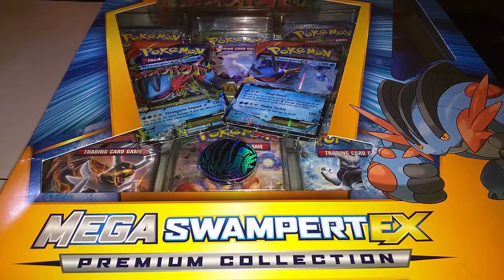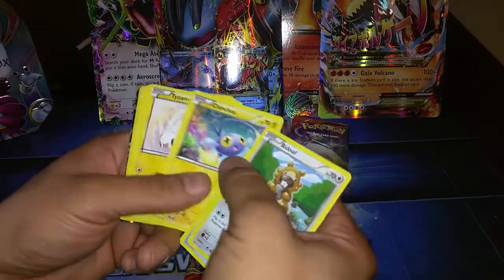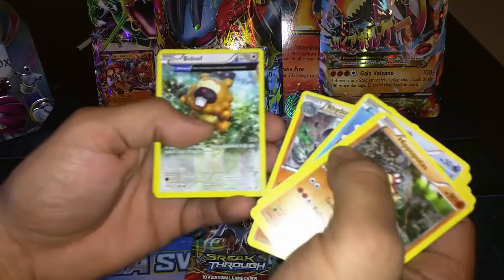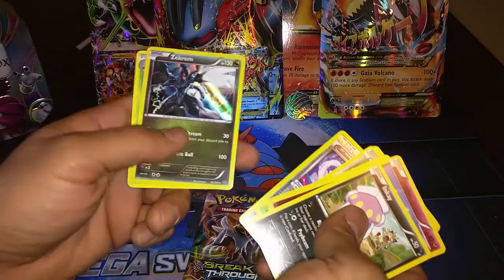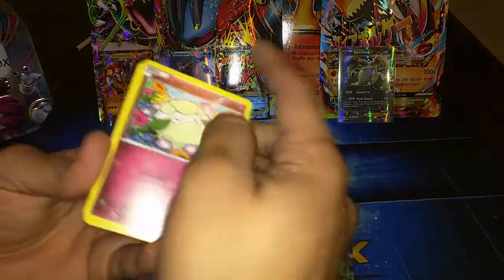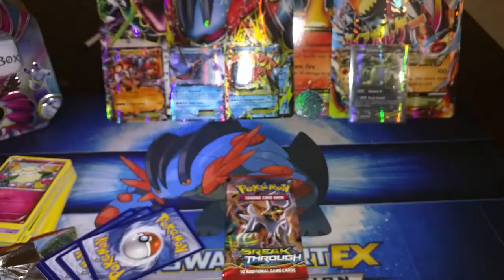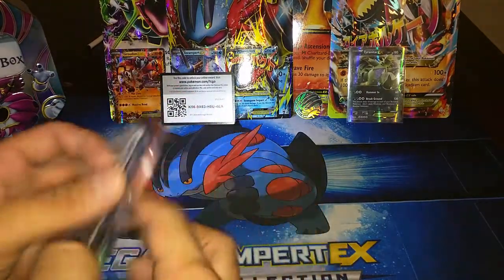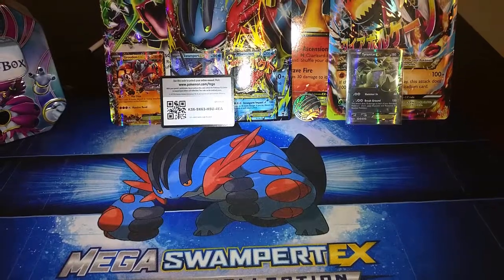Break Through! Mega Swampert box Opening, 2 Break Through codes revealed!!! Pokemon TCG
Hey youtube! We managed to get our hands some break through merchandise to feature for you beautiful people. Good luck on your Break Through pulls.